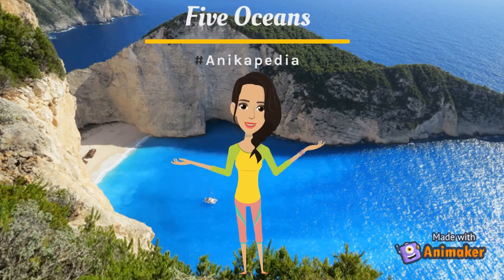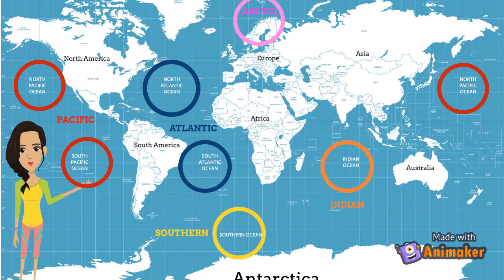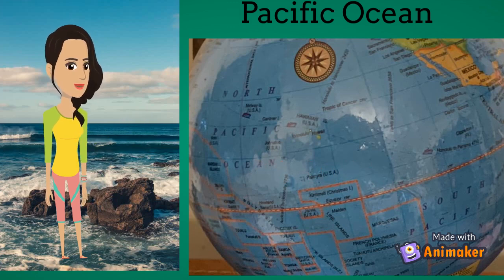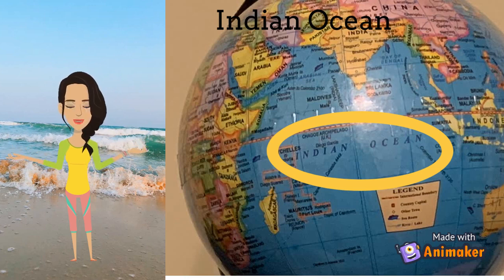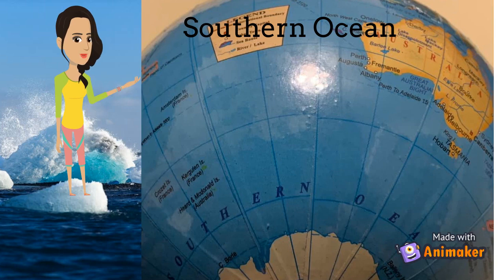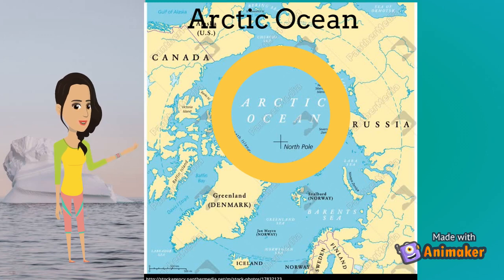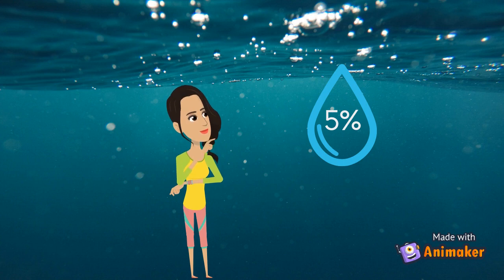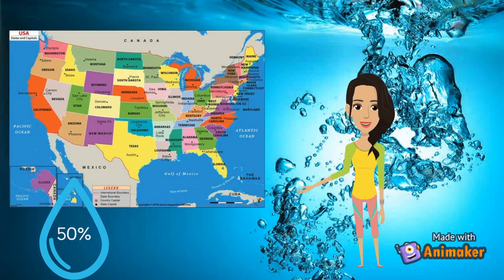Five Oceans for kids | Oceans of the world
Five oceans for kids | 7 continents and 5 oceans | fun fact about oceans

Aproximately 71% of earth is covered with salt water, we call this big body of water an ocean. This big ocean is divided into 5 smaller oceans even though they really are just one big body of water. These 5 oceans are mostly divided amongst the 7 continents of the earth. There are 5 oceans on our planet: the Pacific ocean, Atlantic ocean, Indian ocean, Southern ocean(or the Antarctic ocean) ,and the      ocean.

Why is the ocean blue?
First of all, have you ever wondered why water is blue or transparent?.Water is blue because it absorbs red, yellow and green light, but scatters blue light. ... The reason a small amount of water appears clear is because not much light is scattered.wow. In larger bodies of water( like oceans. there are more water molecules for light to collide with, resulting in more blue light being scattered

Educational videos for kids. Learn in a fun way